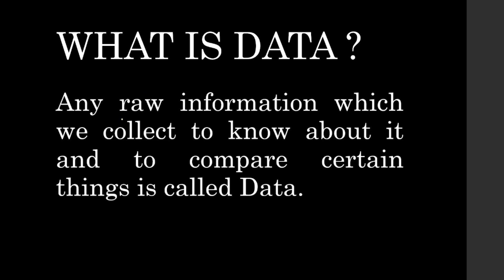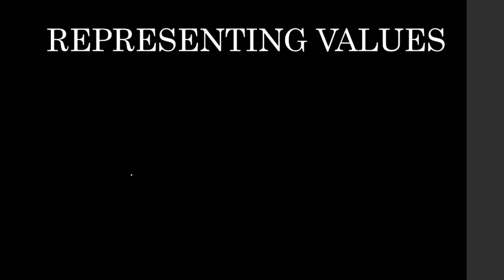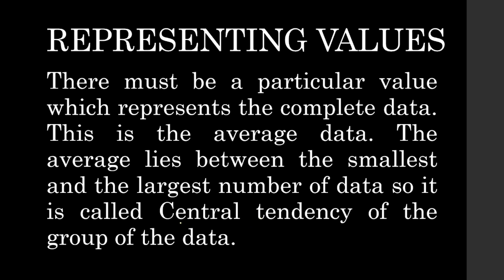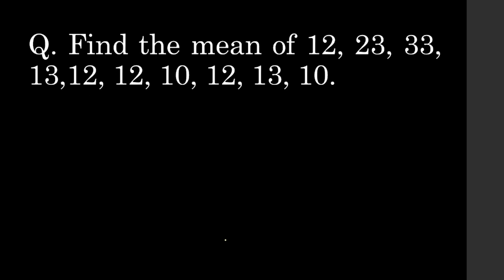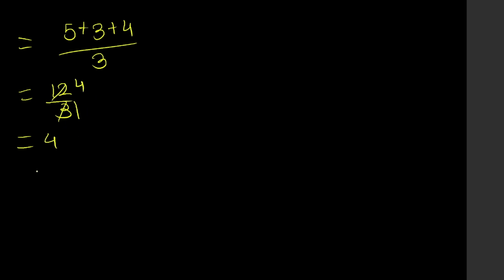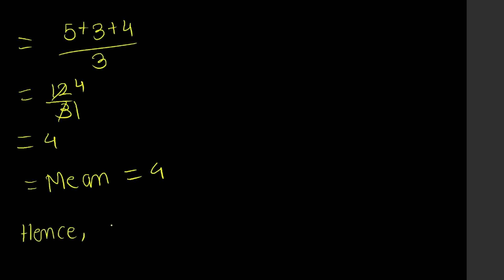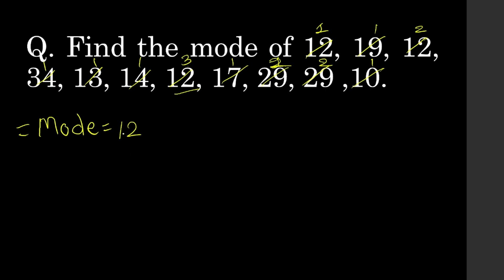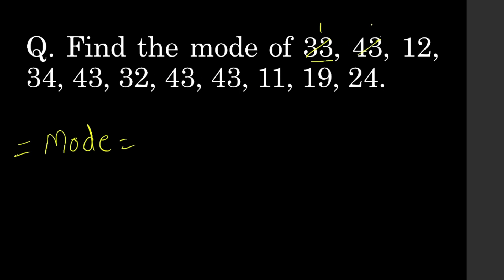Class 7 Mathematics Chapter 3 Data Handling from Ratna Sagar textbook in Hindi by Harry Garala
This is Chapter 3 of Mathematics Data Handling.

Do questions with me and tell me how many questions you were able to do.
And if you have any question or any doubt, please do ask me in comment section.